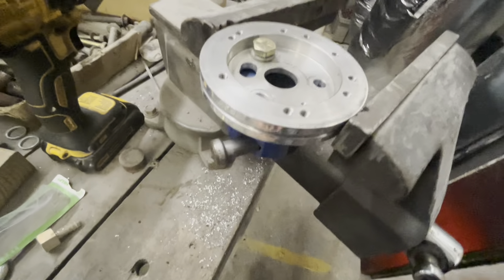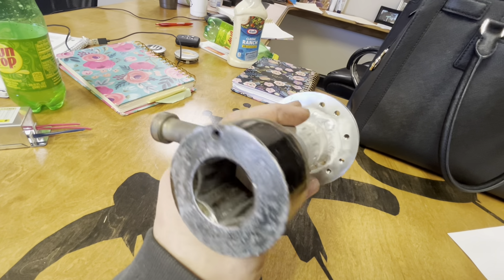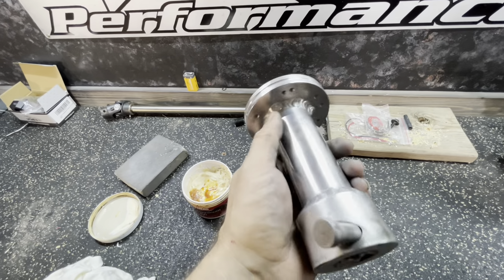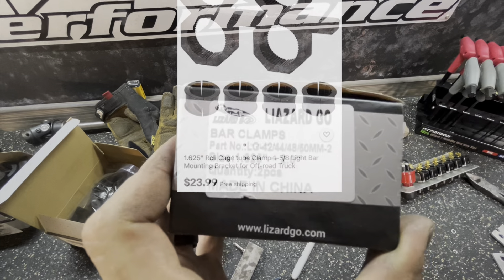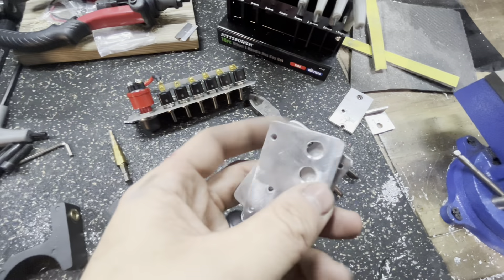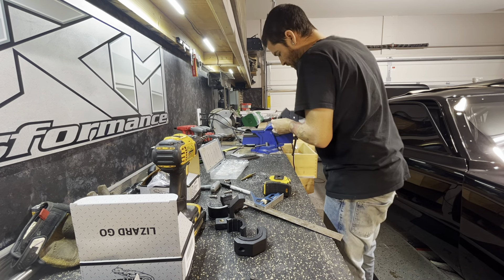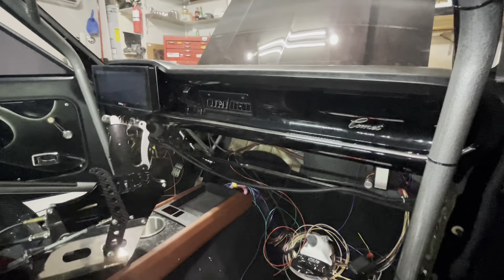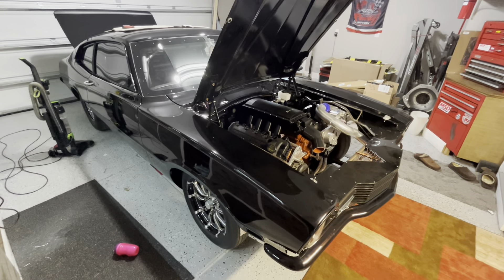Racecar removable steering wheel extension & switch panel mounting 🚨(Roll bar clamp 🗜 review)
In this video we give a quick update on the comet and go over building the removable steering wheel hub extension. I also show you how I mounted my switch panel and what mounts I used.